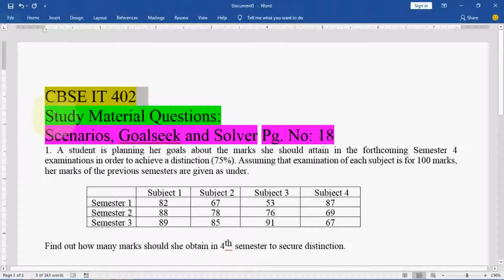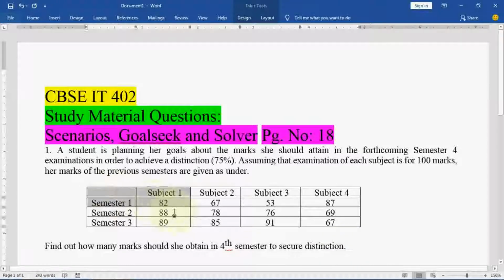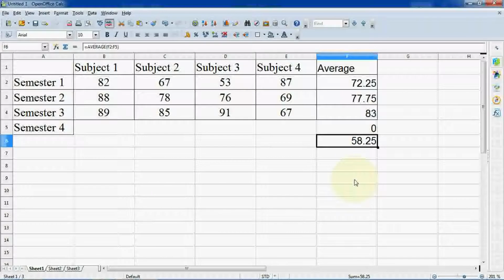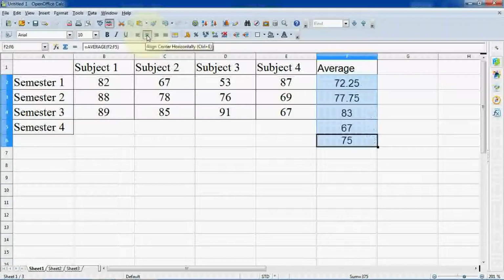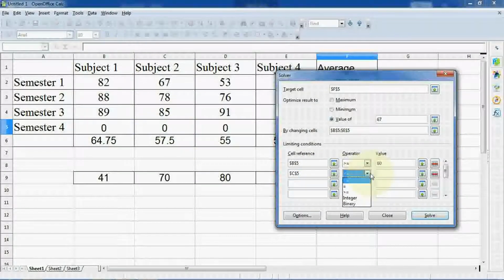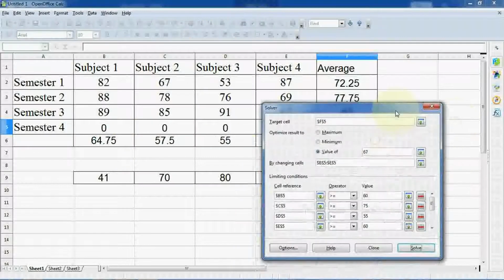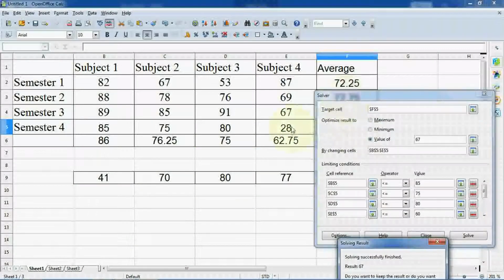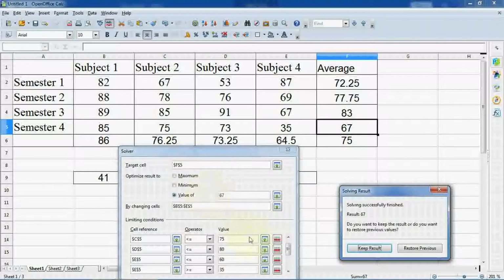IMP practical question | CBSE study material | Goal seek and Solver Example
In this video, I am going to explain IMP practical question provided in CBSE study material for the topic Goal seek and Solver Example.

In this channel, I will provide you best practical videos for CBSE Computer Science (083), Informatics Practices (065), Information Technology (402), Artificial Intelligence (417).

Moreover, you will also get different official work-related tips, using different tools in for office work, MS Excel, new updates in technology.